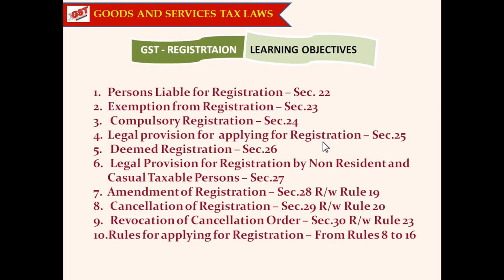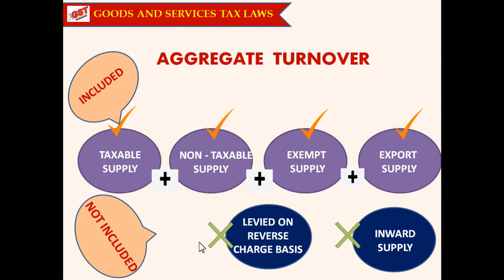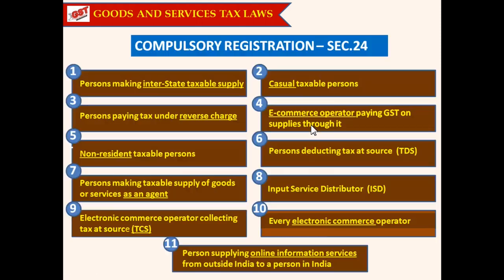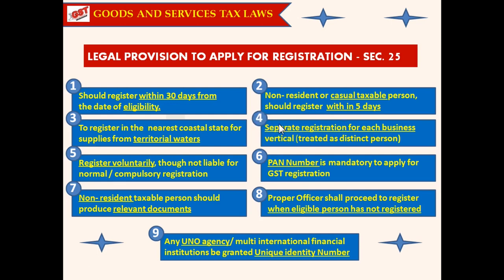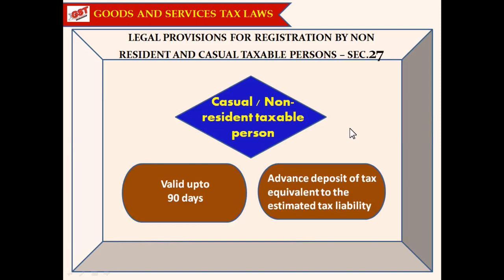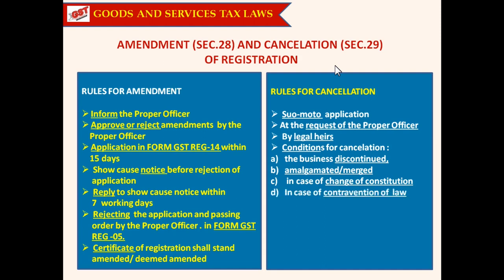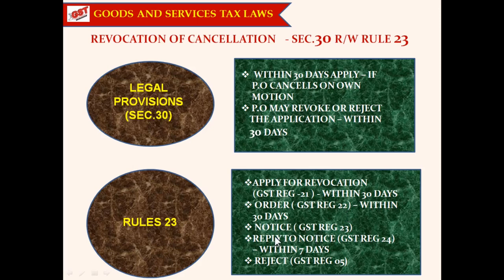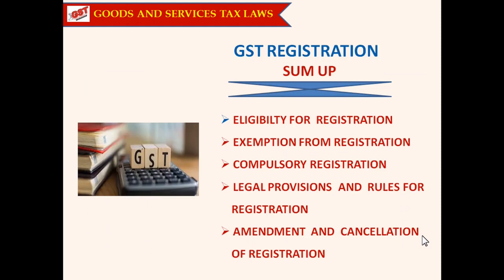GST Registration – Video Tutorial Lessons for CA – Lesson 2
This video tutorials is about the GST registration under GST Act and is available in my YouTube channel “ Media4knowlwdge”. This tutorial lesson  explains the eligibility, the exemptions and compulsory registration. The legal provisions and procedures under the Rules are given in detail. This video  also covers the provisions regarding amendment and cancellation of the registration. Ultimately the students of commerce, management and CA will be benefited by my video tutorial for preparing for their examinations.
and my YouTube “media4knowledge “ for getting all the lessons in GST law as well as PPT tutorials and short notes on GST law